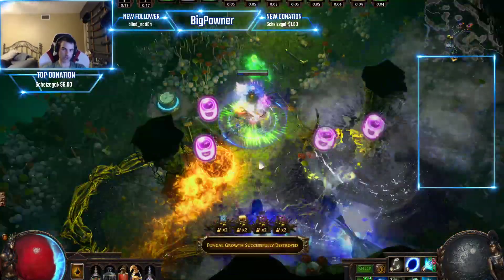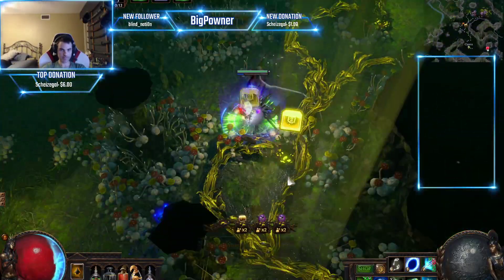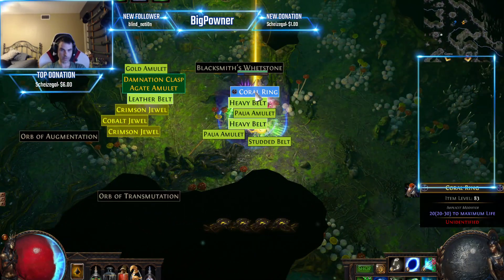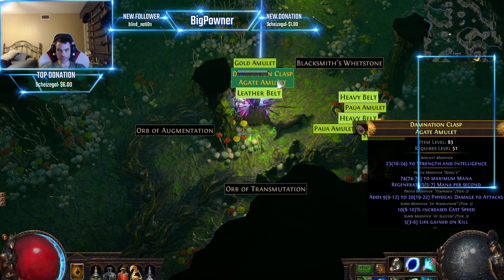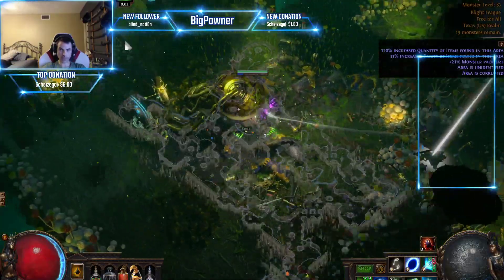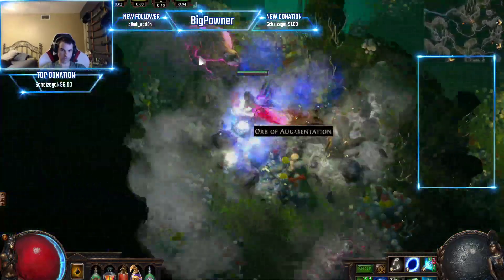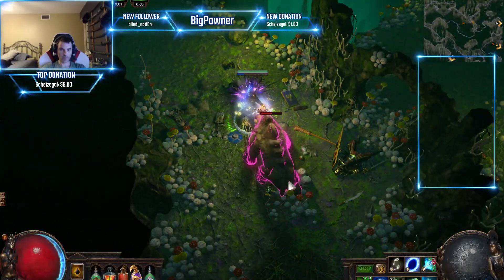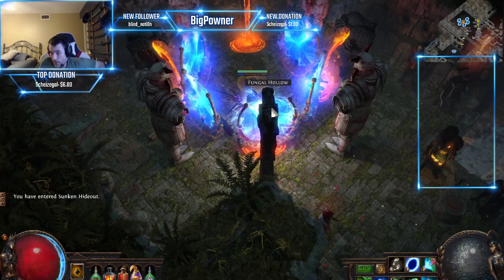Ice shot build with headhunter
Elder map, threw in gilded legion scarab, just so you can see how the build scales with headhunter in maps.
 This season this is my favorite build for using headhunter, in fact of 6 builds its the only one i actually use it on. Its a great choice for blights and timeless as well. Will add videos of blights and timeless when i do them.